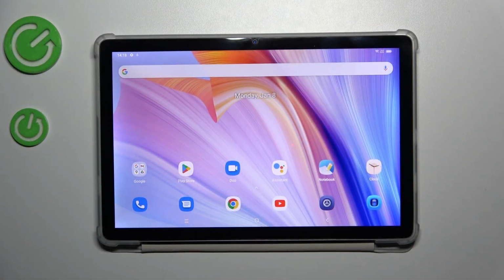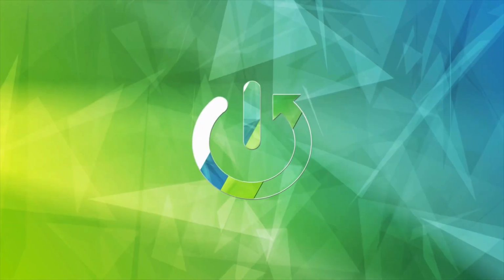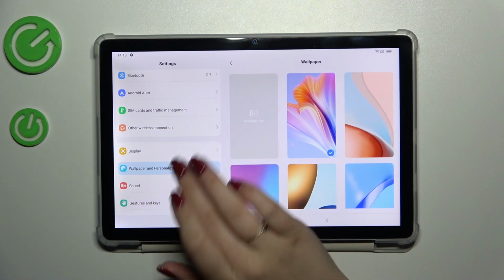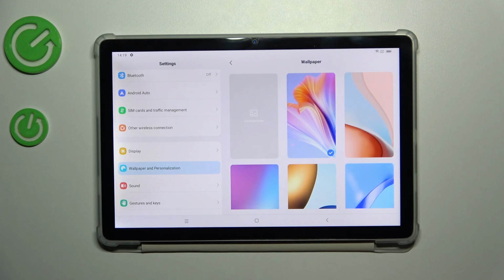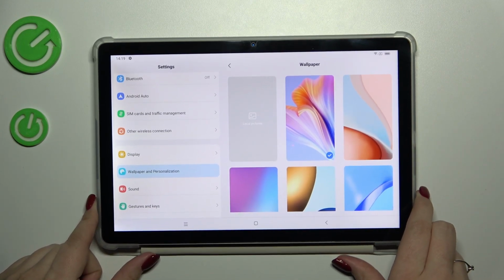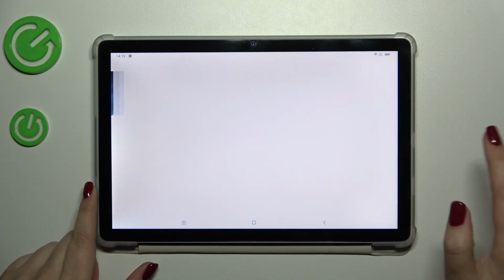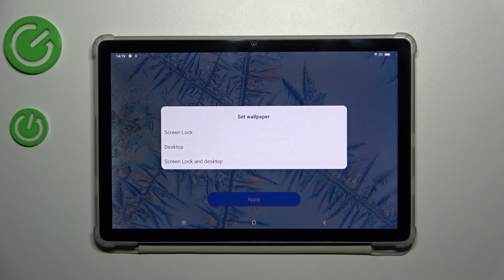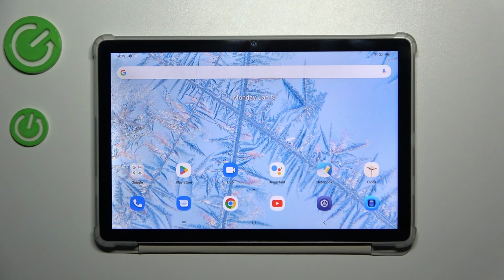How to Change Wallpapers on BLACKVIEW Tab 12 Pro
Explore the customization options of your BLACKVIEW Tab 12 Pro with our easy-to-follow tutorial on changing wallpapers. Whether you prefer scenic landscapes, abstract art, or personal photos, we'll show you how to update your tablet's background to reflect your style and personality. With simple steps and a variety of wallpaper sources to choose from, you'll be able to give your device a fresh new look in no time. Watch our video now and transform the aesthetic of your BLACKVIEW Tab 12 Pro!

How to customize wallpapers on BLACKVIEW Tab 12 Pro? How to change the home screen background image on BLACKVIEW Tab 12 Pro? How to modify the clock screen cover picture on BLACKVIEW Tab 12 Pro?